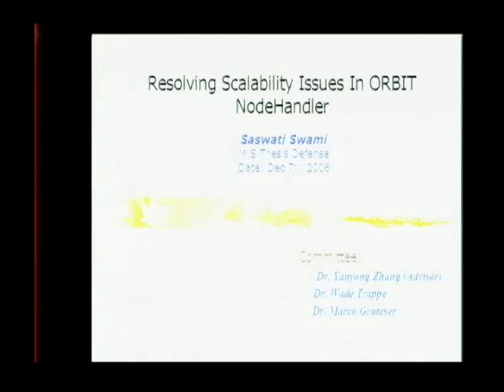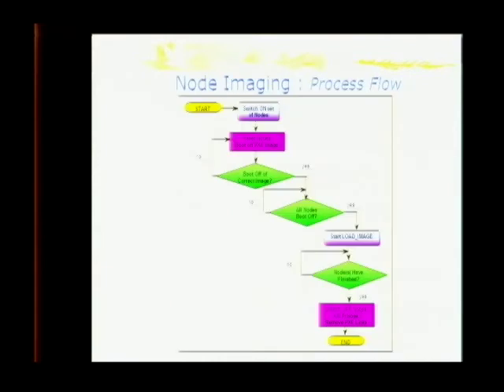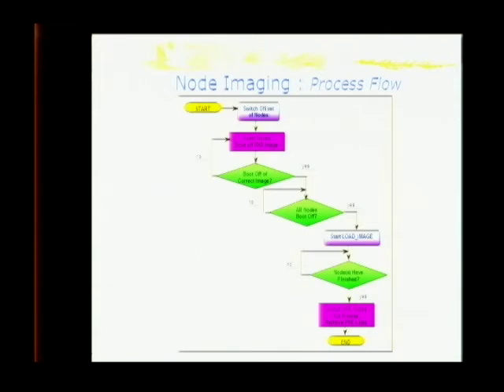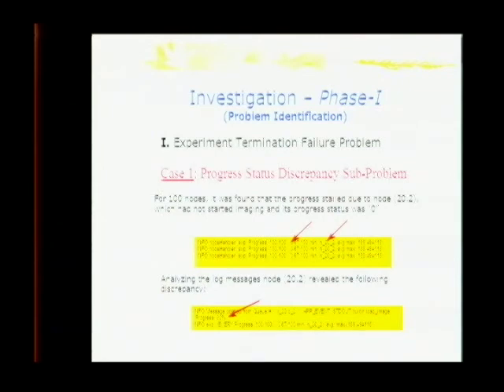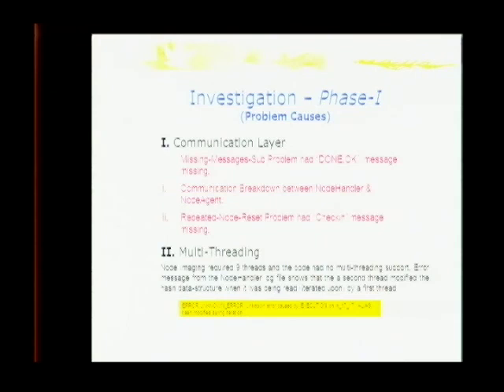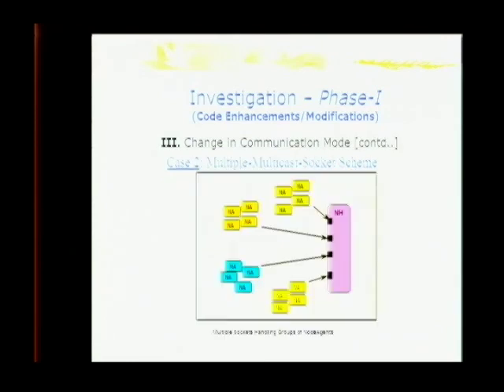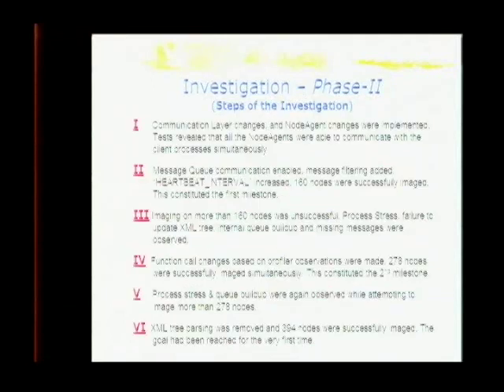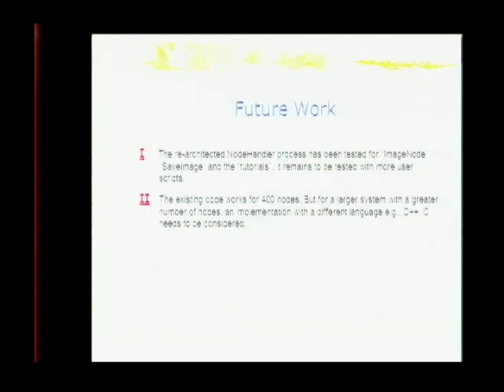MS Thesis Defense - Saswati Swami "Revolving Scalability Issues in ORBIT NodeHandler"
Title: "Revolving Scalability Issues in ORBIT NodeHandler"

Date: December 07, 2006 1:30 PM

Speaker: Saswati Swami

Abstract:
ORBIT is a two-tier laboratory emulator/field trial network testbed designed to achieve reproducibility of experimentation, while also supporting evaluation of protocols and applications in real-world settings. The NodeHandler is the central experiment controller. A central NodeHandler process communicates with NodeAgents, the component equivalent to NodeHandler that resides on the ORBIT nodes. A single NodeAgent resides on each active node in the testbed. The existing NodeHandler and the NodeAgent worked fine on the small 64-node radio grid emulator, but failed to work correctly on the 400-node main grid version. This scope of this thesis is two-fold. Firstly it identifies the causes for this failure and discusses how these were identified. Secondly, within the existing constraints, it implements a new version of the NodeHandler that work correctly on the main grid. All study for this thesis is based on simultaneously imaging all nodes in the 400-node version using the 3.6.4 version of the NodeHandler that was originally written by Dr. Maximilian Ott. Broadly speaking, the entire investigative work was done in 3 phases. In the first phase, shortcomings in the existing code were looked into and no architectural changes were envisioned. The problem set was identified and modifications made to code. Though the modifications failed to get the NodeHandler working, yet the findings at this phase proved critical for the subsequent phases. In the second phase, architectural changes constituted the basis of the investigation. Architectural changes to reduce the workload resulted in a Base-Experimental version of the NodeHandler. The third phase optimized and stabilized this base version to produce the final Experimental version that successfully imaged nodes on the 400-node Radio grid. All the research work was mainly done on the NodeHandler process. Only minor changes were made to support the NodeAgent to support the experimental NodeHandler version.